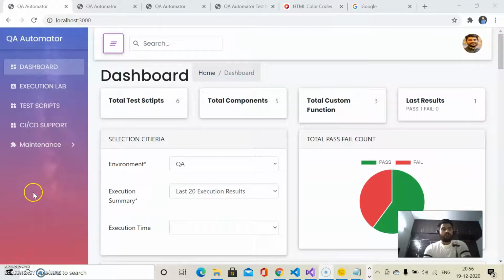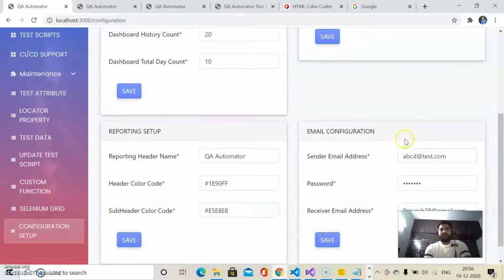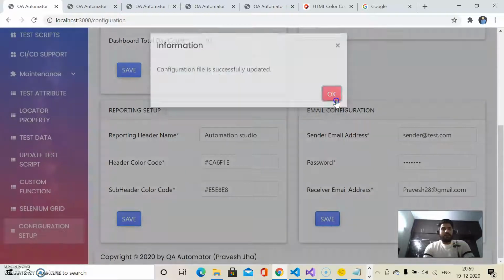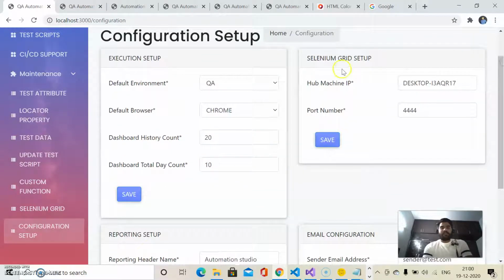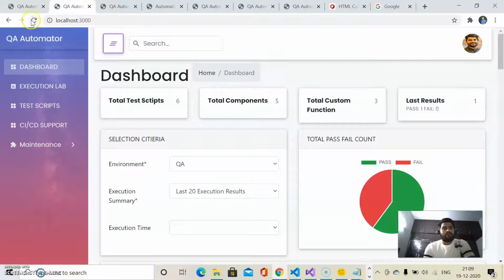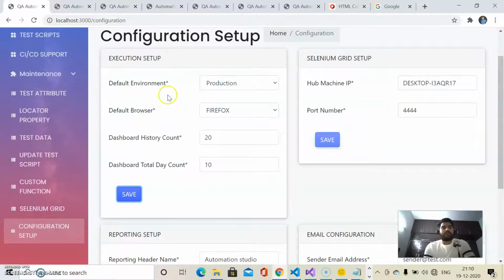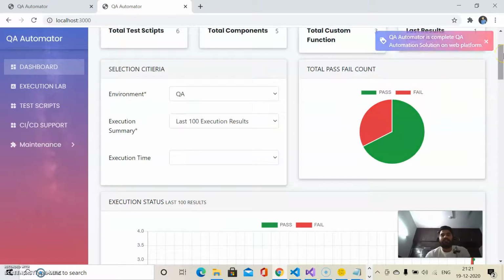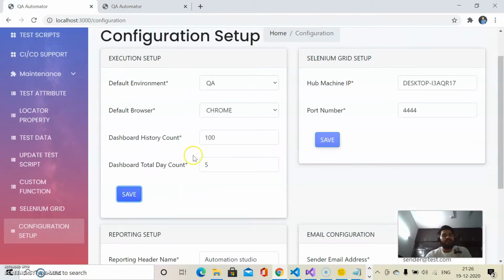QAAutomator Part02 Configuration Set Up Page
QA Automator is automation management tool on cloud platform , where you can create, execute and maintenance the automation test scripts.

Prerequisite Software
1. Node JS
2. Web server for Chrome Extension
3. URL Rewrite Extension